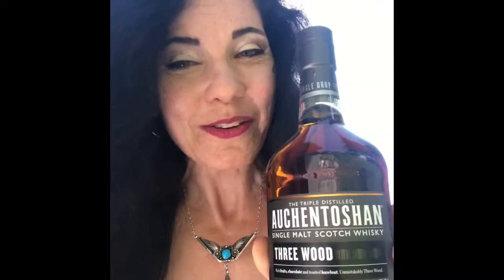Auchentoshan Three Wood Eastermovie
Taste the Auchentoshan Three Wood, three times distilled spirit, matured in 3 different wooden casks to become a wonderful smooth and deep Single Malt. Happy Easter greetings from Whisky4you!